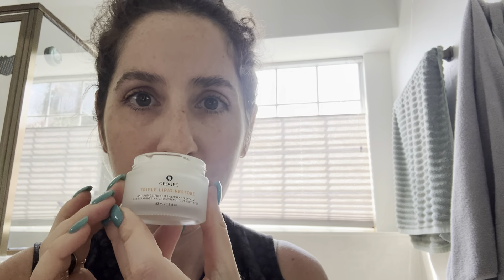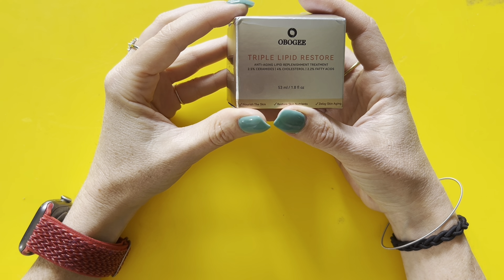How does this moisturizer feels on the skin?